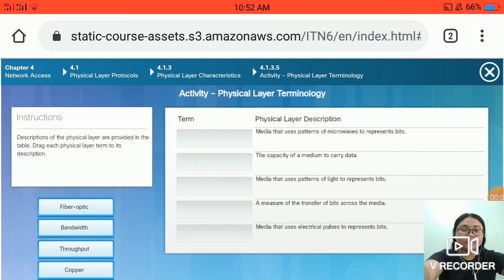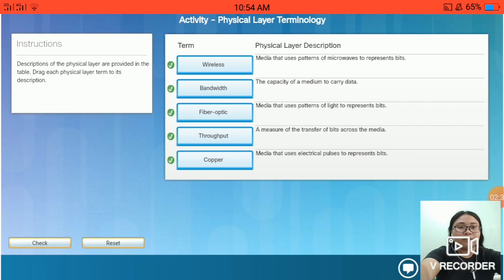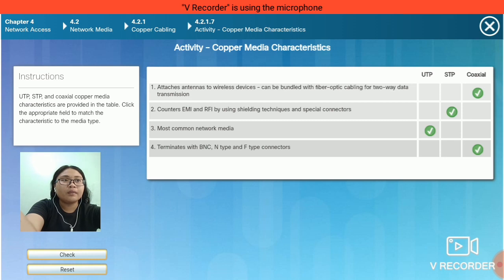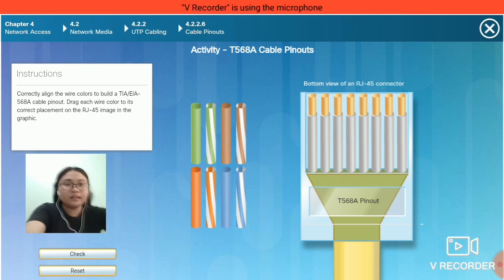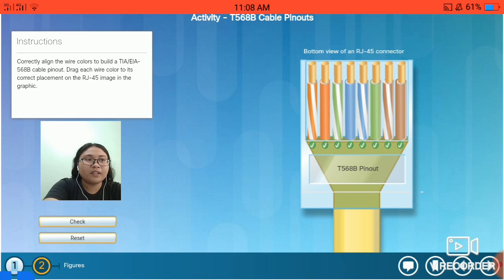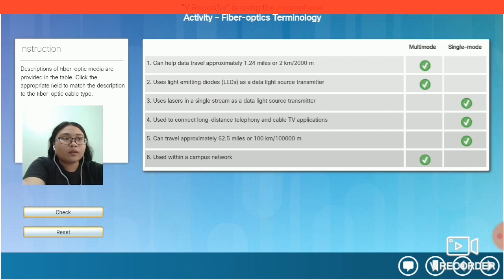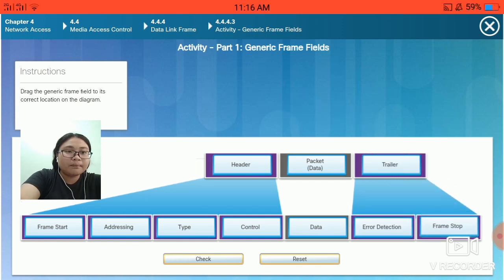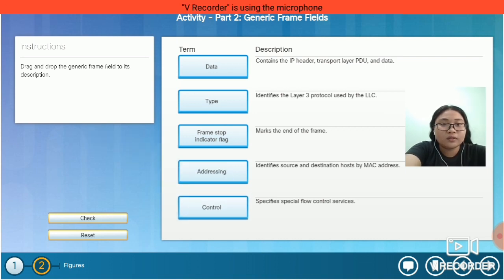BORJA, HANNAH JOY M. | BSIT 2103 | CHAPTER 4 ACTIVITIES